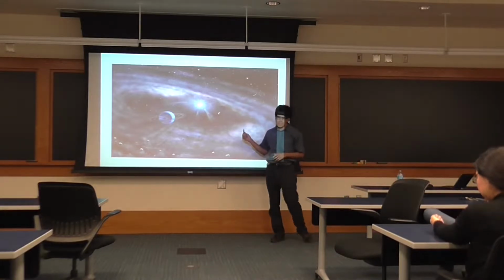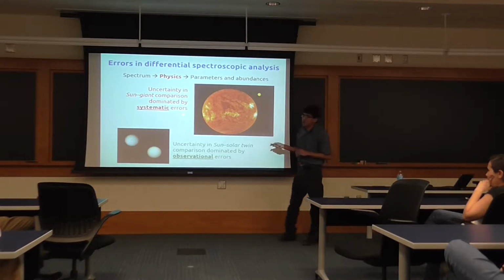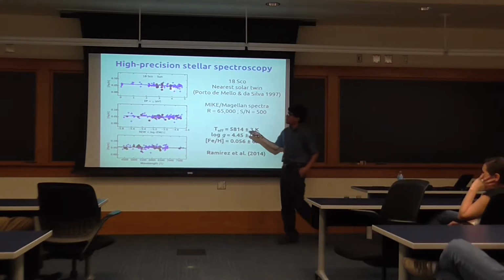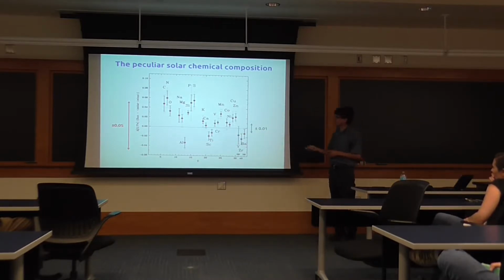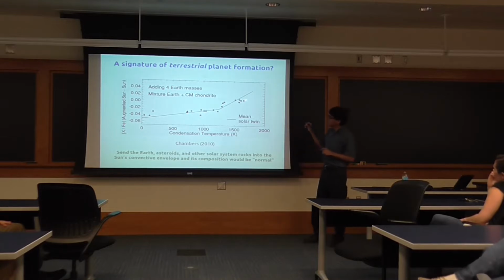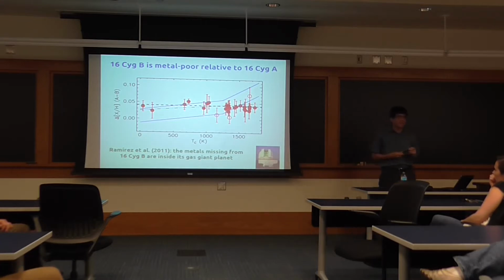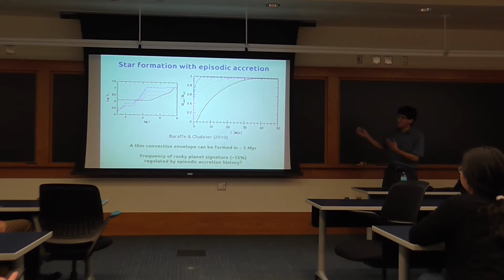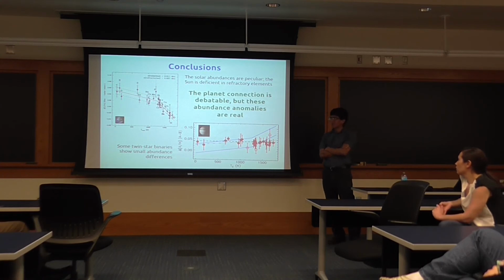Ivan Ramirez (UT) Astronomy Seminar 03.23.15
Signatures of Planet Formation in the Chemical Composition of Stellar Twins